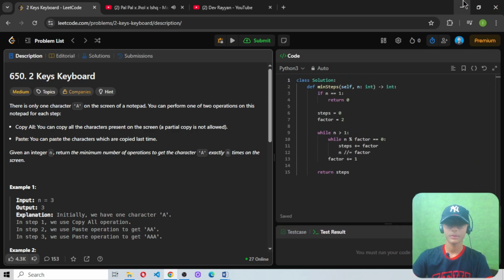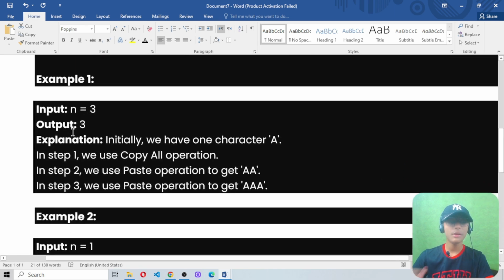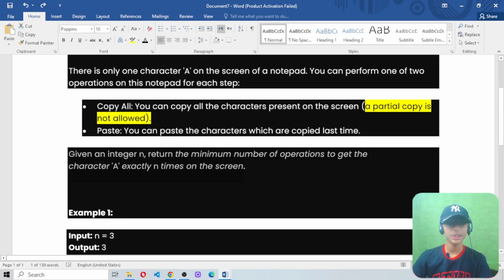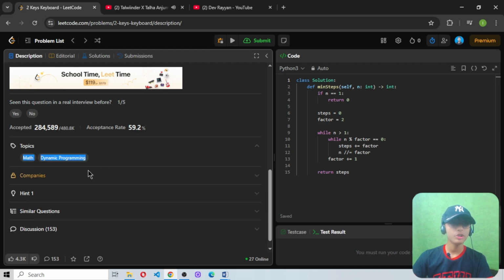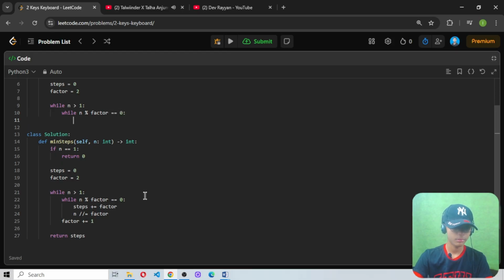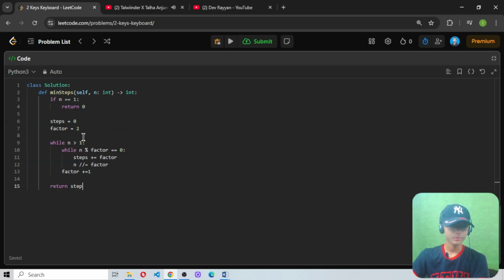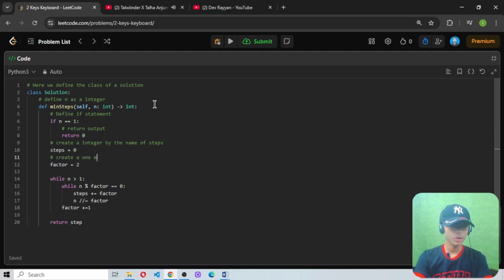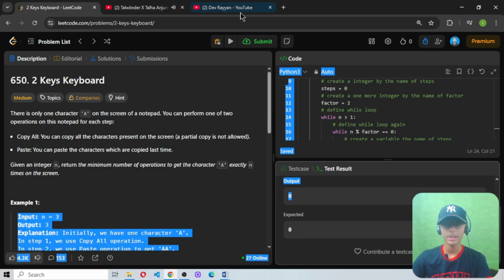Mastering LeetCode Problem-Solution Guide for Beginners To Advance! | Question #650